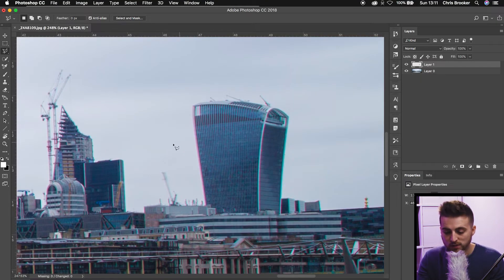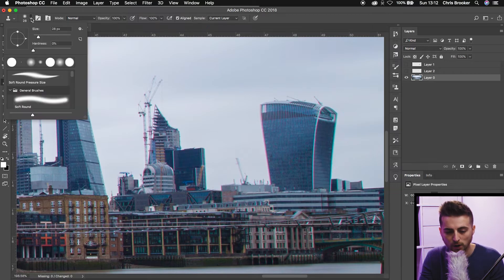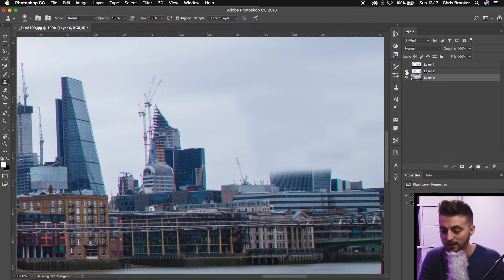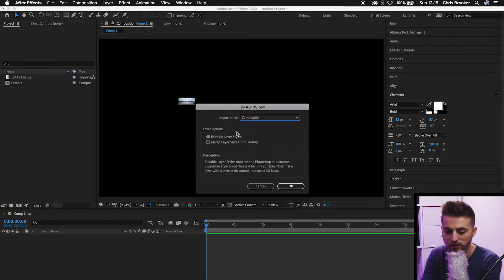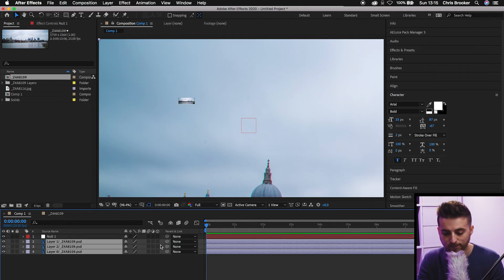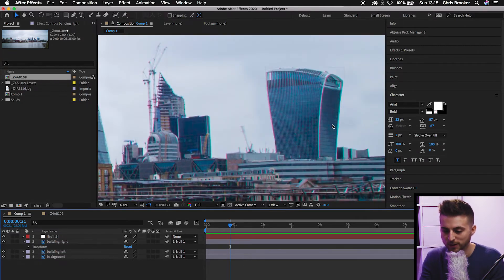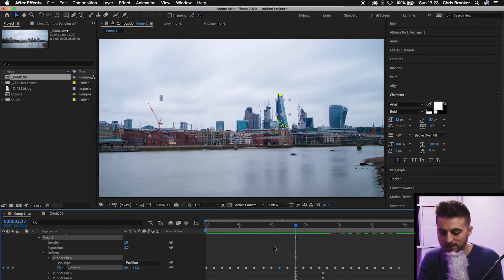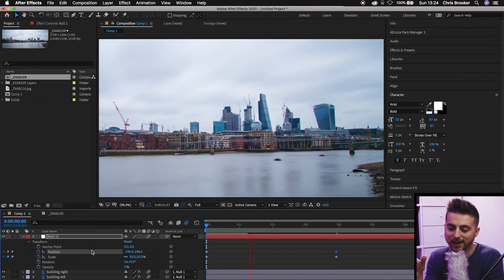Create a Building Dance Effect - Photoshop and After Effects Tutorial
Create a Building Dance Effect in Photoshop and After Effects.